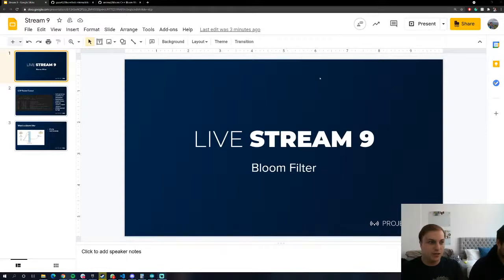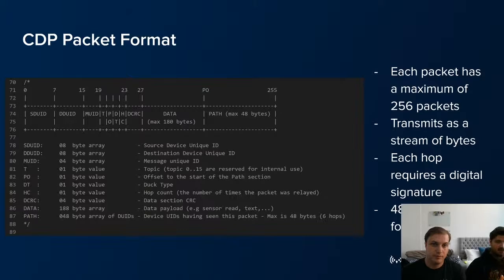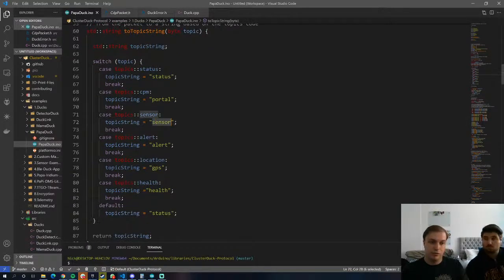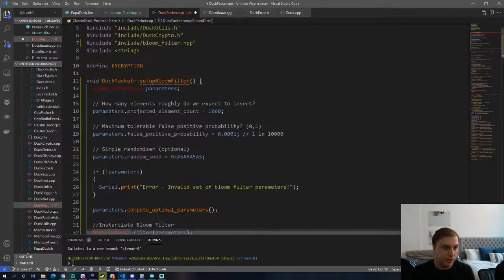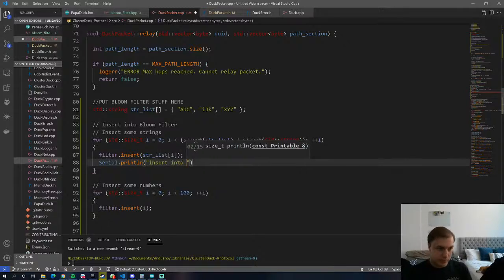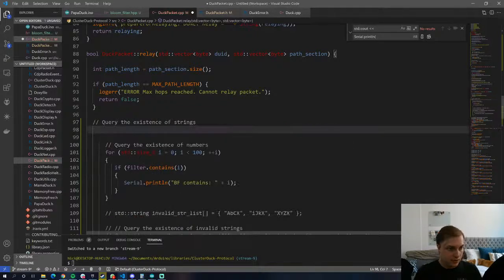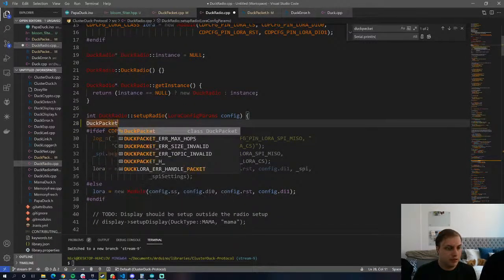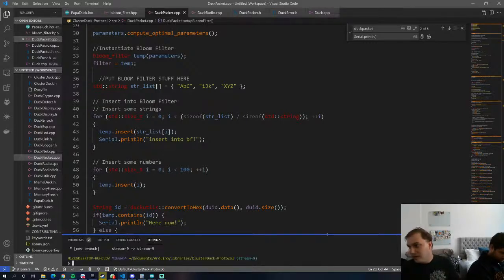Stream 9 | Bloom filter implementation part 1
Join us for our stream 9 where we are going to research Bloomfilters that will help us with better network routing.